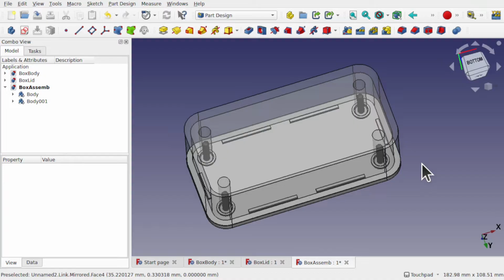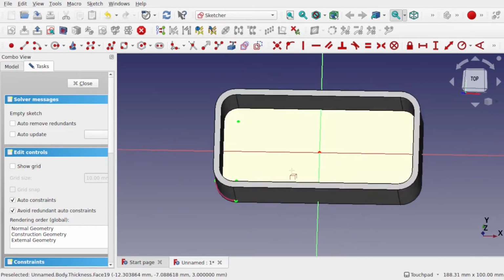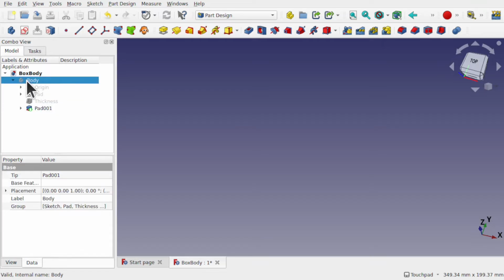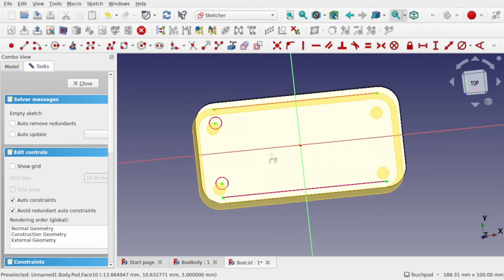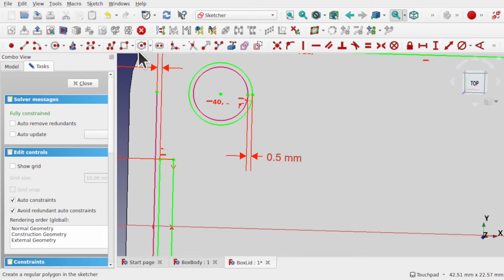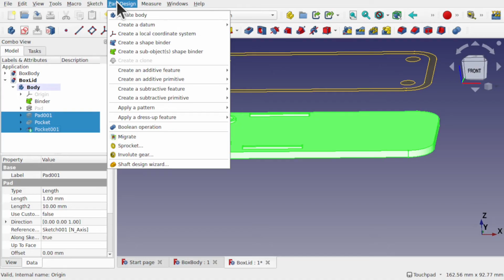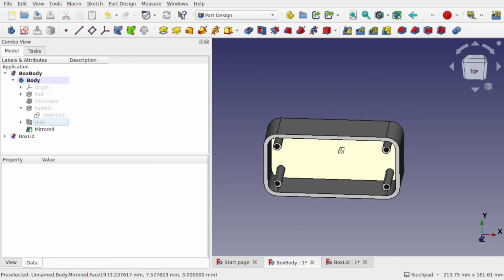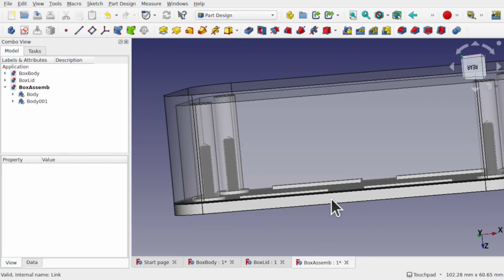FreeCAD 0.20 For Beginners | 24 | Lid & Box / Enclosure | Threaded Holes Cross File Sub Shape Binder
Use FreeCAD to build a basic lidded enclosure, screw down lid and threaded holes using a FreeCAD Part Design workflow using a shape binder across multiple files keeping the lid and box separate.  We finish by creating a assembly with the lid and the box without using an assembly workbench but using the link feature.

This course is aimed to teach the fundamentals of free CAD understanding the basics but delivering via teaching you different workflows.